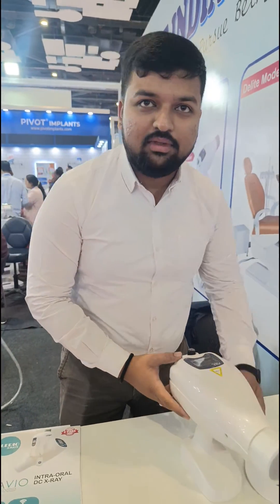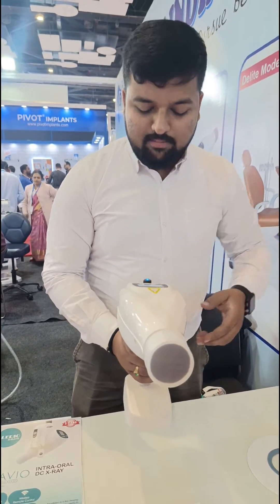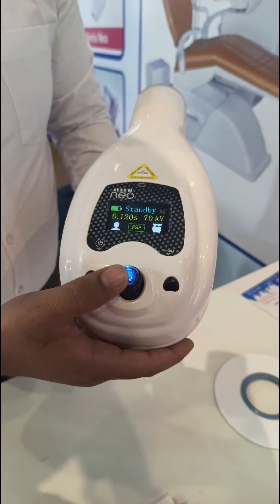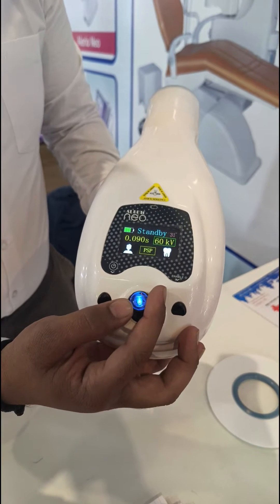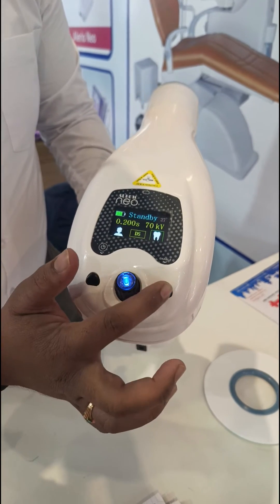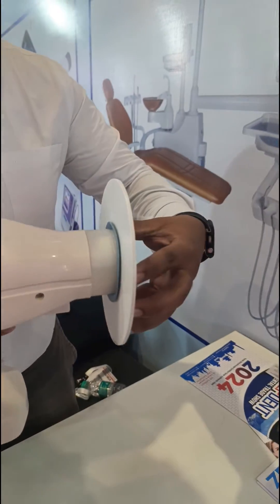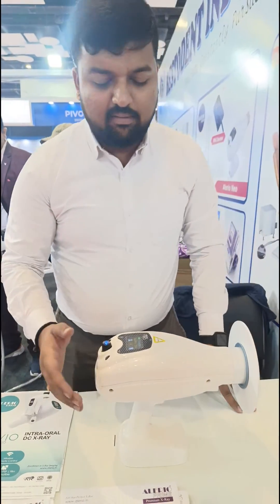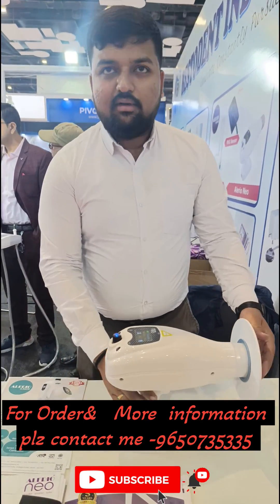Alerio Portable Xray With Unbelievable Warranty 😲😲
About me -
Hi! I’m  Gaurav Agarwal. having More Than 12 years Dental Field Experience.
Currently I have started my own dental business
Our main moto to provide Best Dental products with best service also provide right  Dental information for grow your Dental Practice.

Call and what's up-   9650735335

About VIdeo
The Alerio DC Wall Mount X-ray offers cutting-edge technology and exceptional imaging quality for precise diagnostic procedures. Its compact design and cost-effective features make it an ideal choice for healthcare facilities aiming to upgrade their radiology equipment. This device boasts advanced functionalities, ensuring reliable performance and efficient patient care.

dental
dentist
dentistry
dental clinic
dental care
dental practice
dental xray
alerio
alerio wall mount dc xray
dc xray
portable dental dc xray
radiology
radiology equipment

dental clinic
dental care
dental practice
dental xray
alerio portable dental dc xray
dc xray
radiology equipment